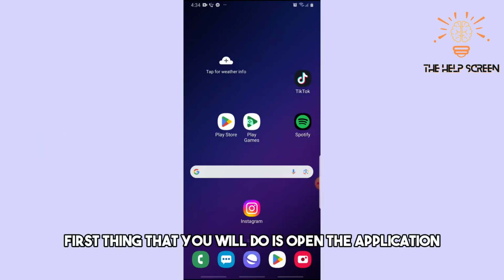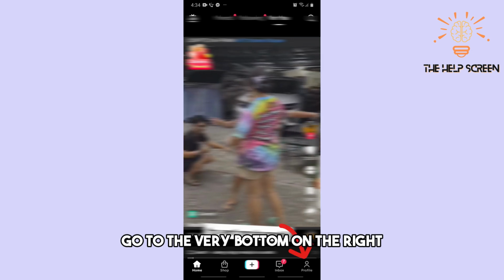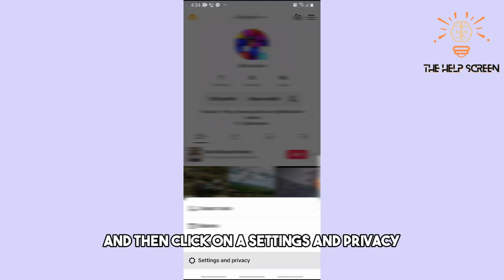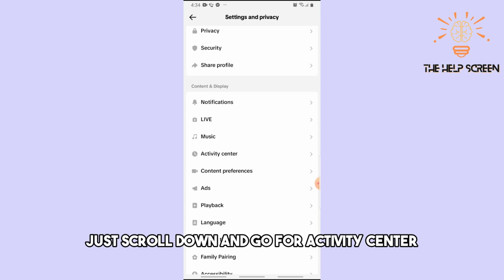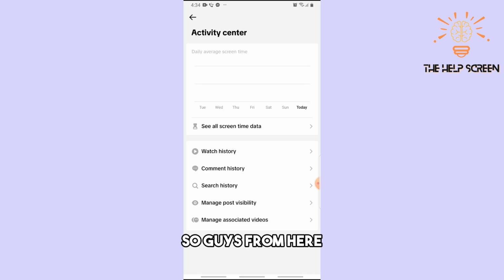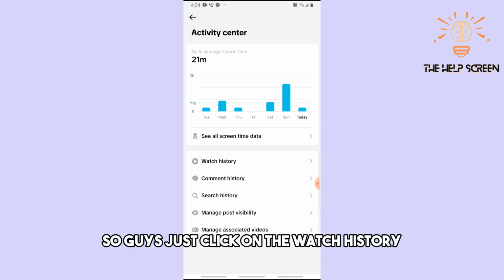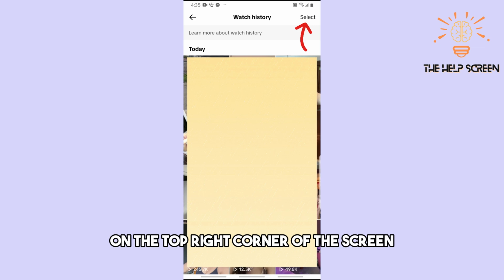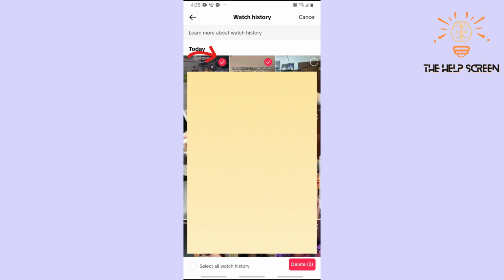How to Clear Or Delete Your Watch History on TikTok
In this tutorial video, I will quickly guide you on How to Clear Or Delete Your Watch History on TikTok  So, make sure to watch this video till the end. We try to be responsive to as many questions as possible.